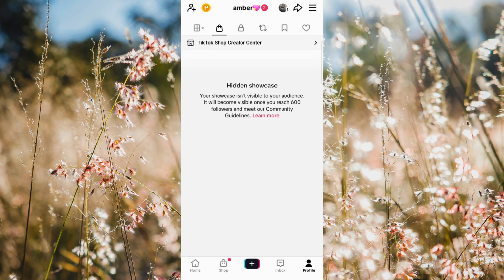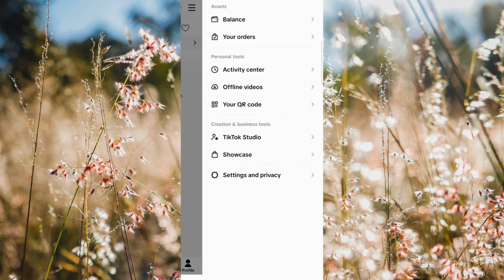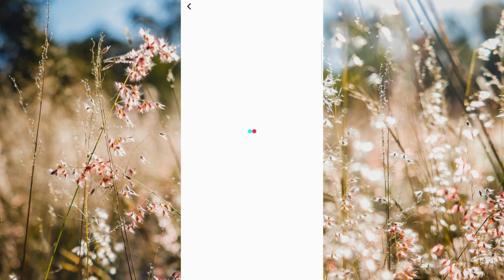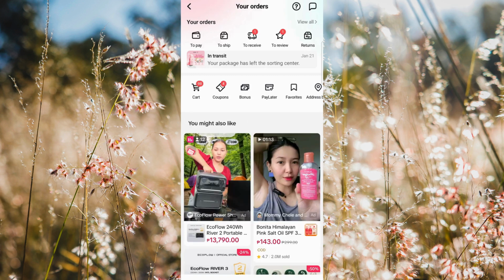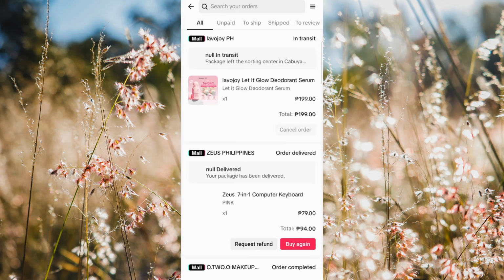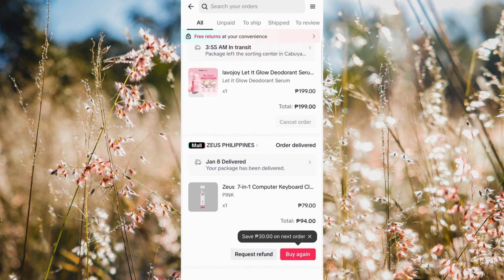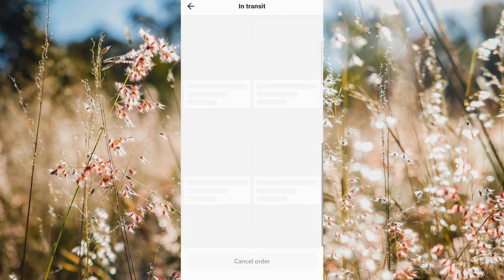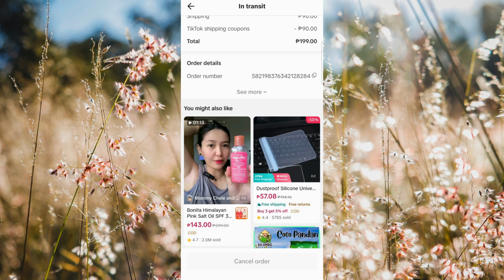How to cancel order on TikTok Shop (full guide 2026)